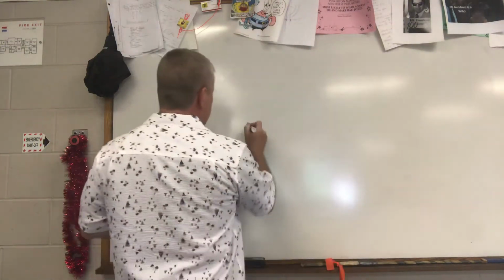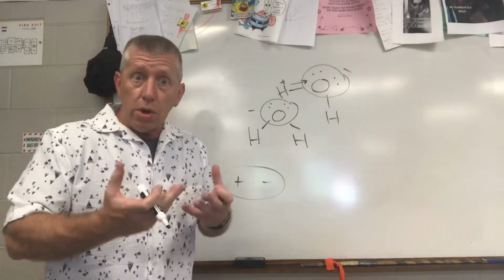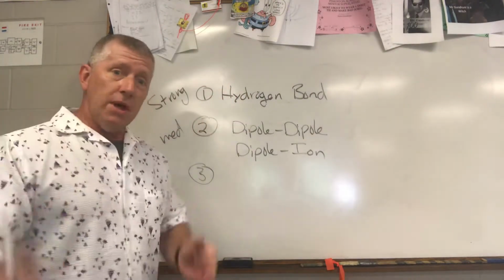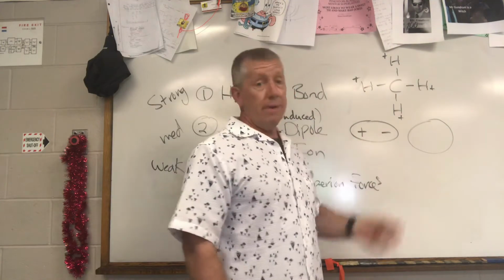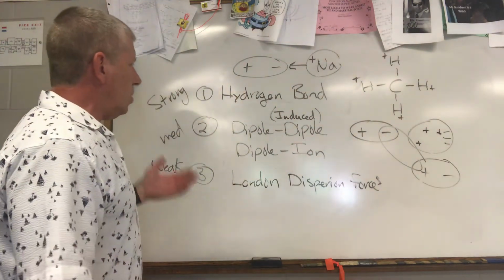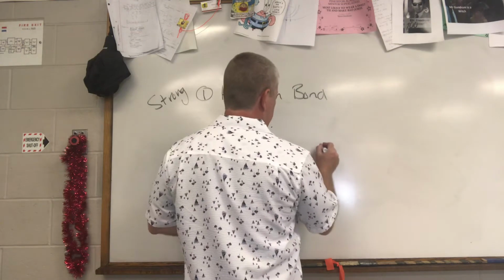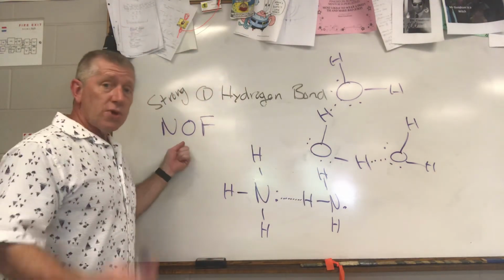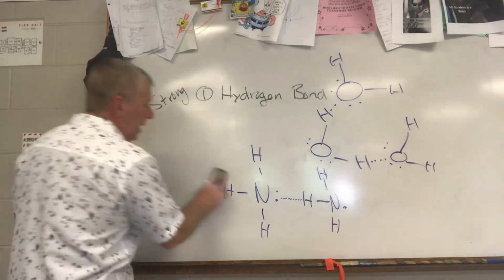Intermolecular Forces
Intermolecular vs intramolecular forces, and strength of the various intermolecular forces.